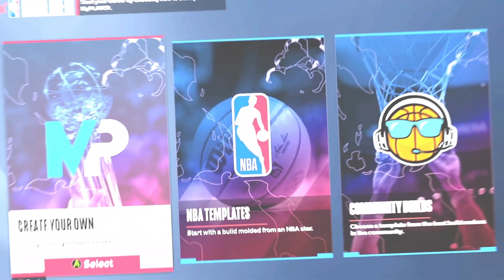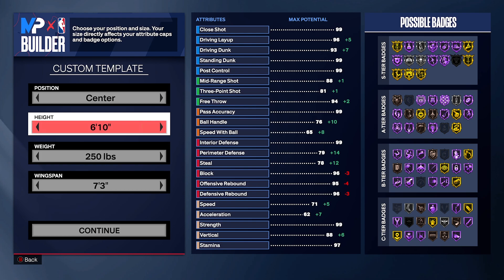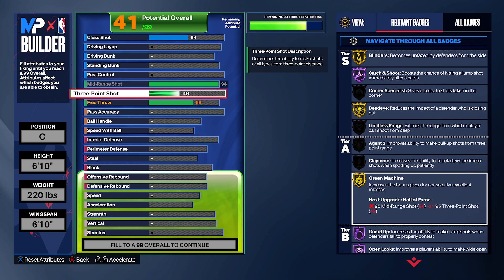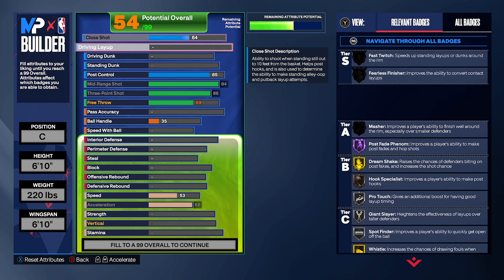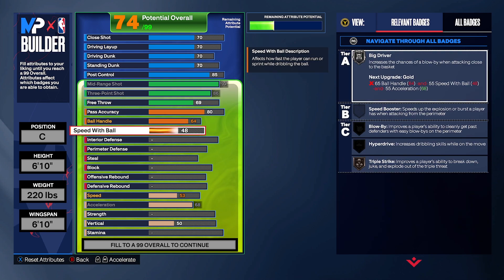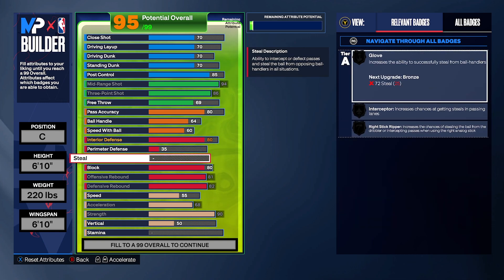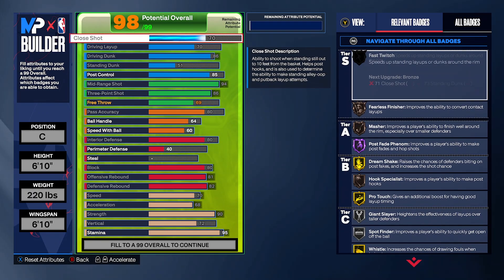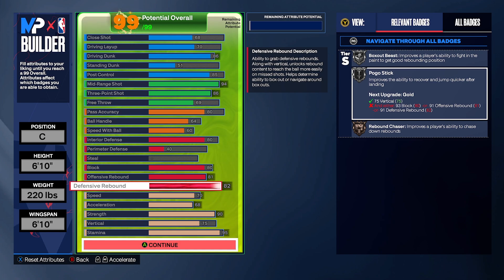THE BEST POPPER BUILD 2K24! BEST STRETCH BUILD 2K24!...BEST CENTER BUILD 2K24 !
The best popper build 2k24! Best stretch build 2k24!How to build the best popper build in 2k24 step by step...Best center build 2k24

|Keep up with Channel on Twitter and Tik Tok|